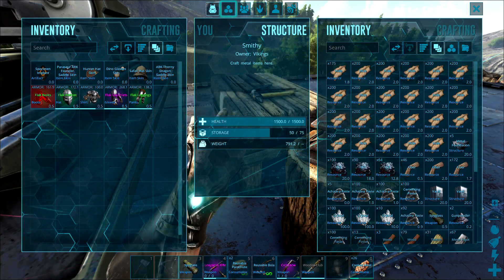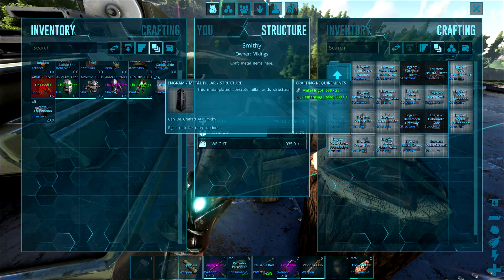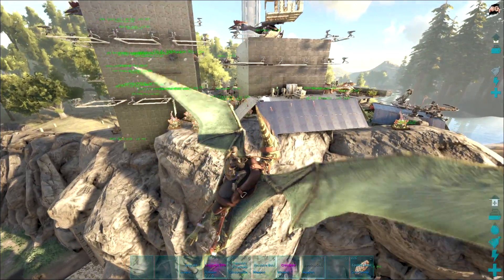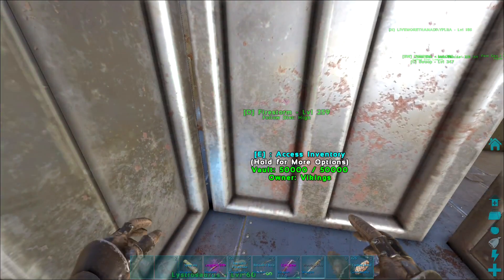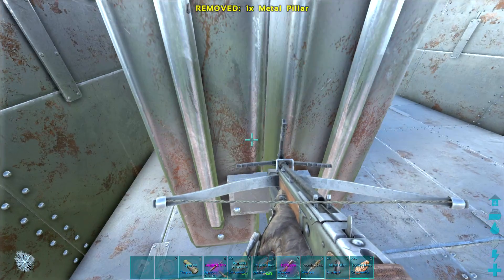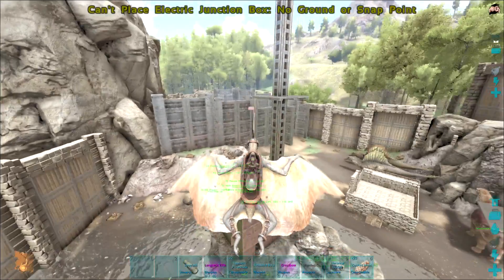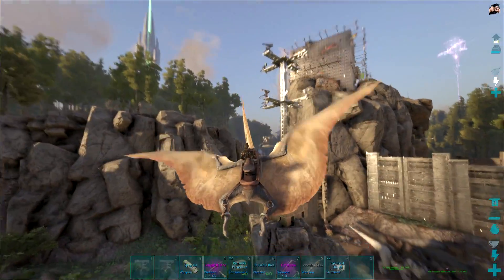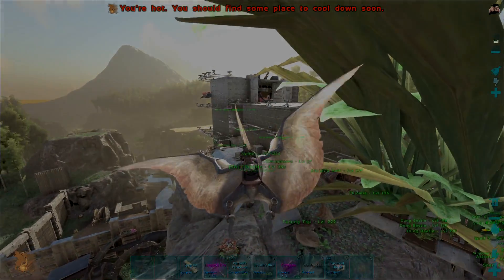Massive Twin Pillar Base Expansion! (Pvp Tribe life) - Ark:Survival Evolved - Ep.12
So i came back from holidays and we decided to do some massive base expansion for the dino pen and tidy up the base!